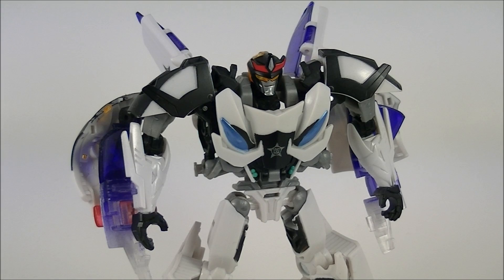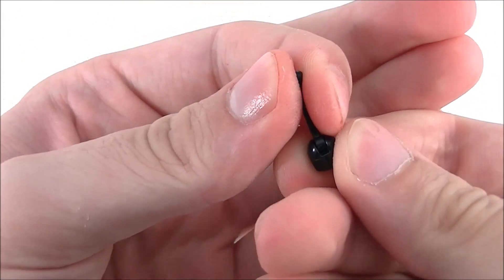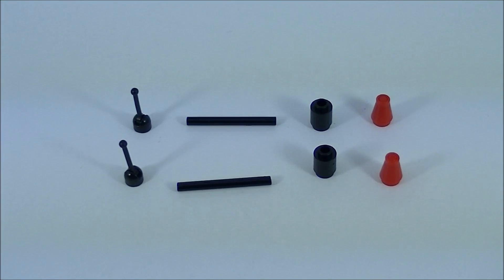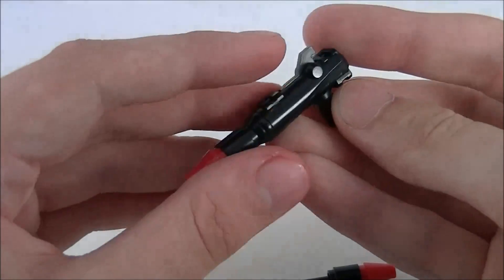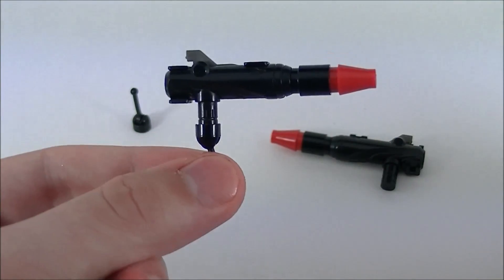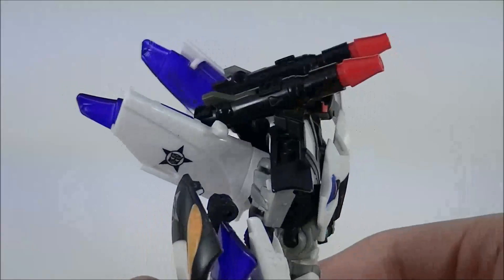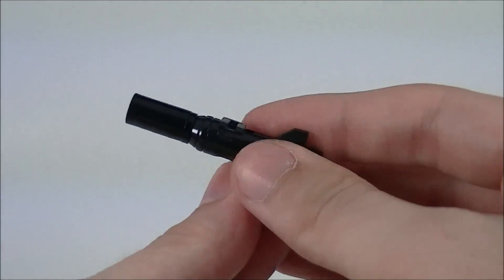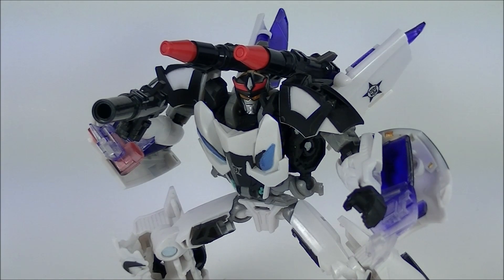Lego Beast Hunters Prowl Missile Launchers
RIP Transformers Universe.